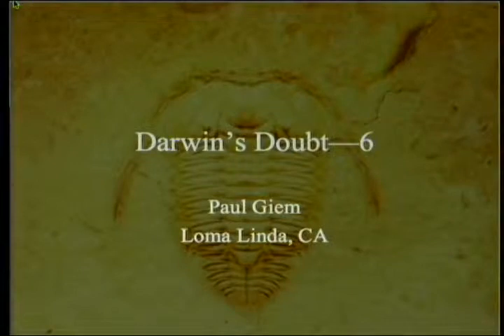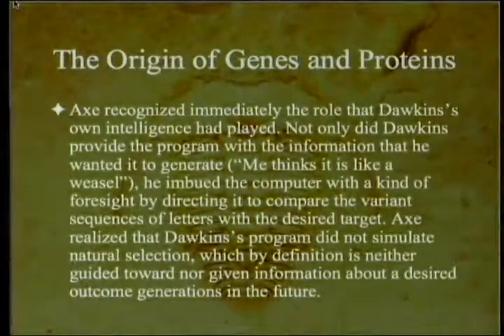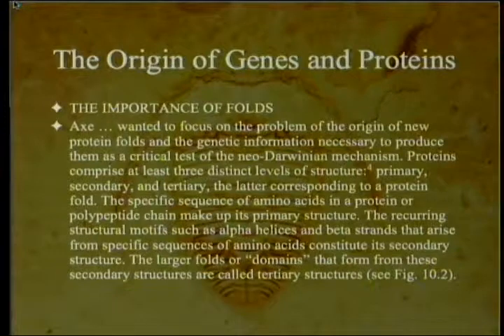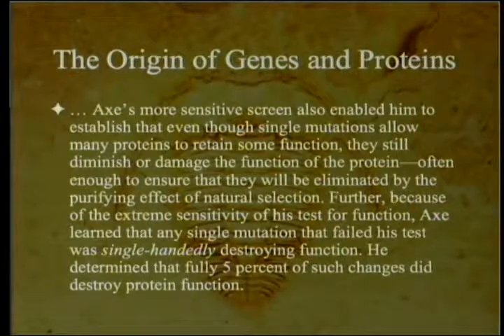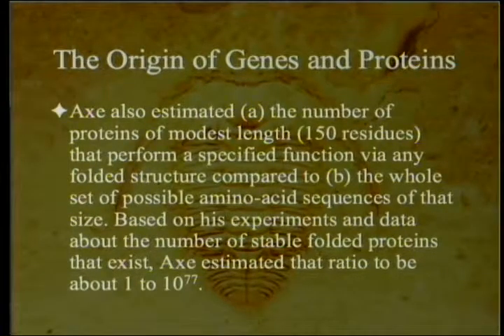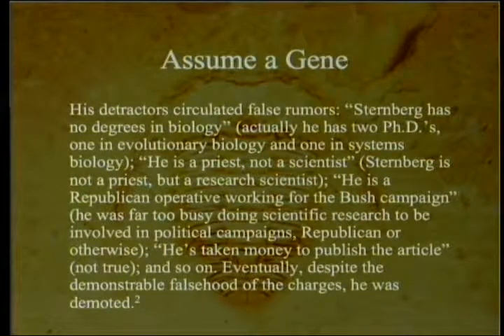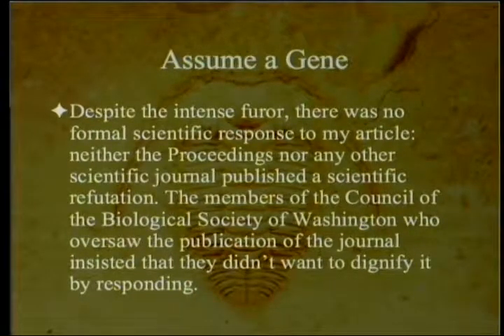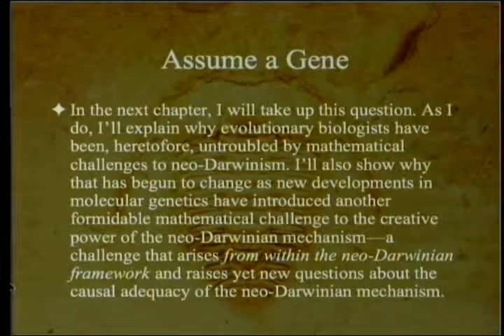Darwin's Doubt (Part 6) 11-2-2013 by Paul Giem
We continue with the second part of the book, discussing Douglas Axe's work with probability and functional proteins and the reaction to Meyer's previous article.